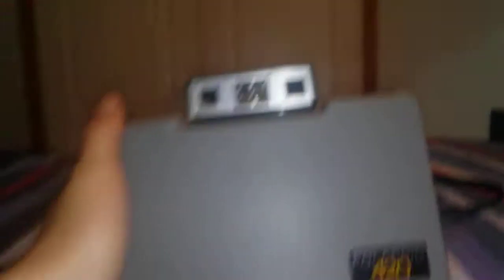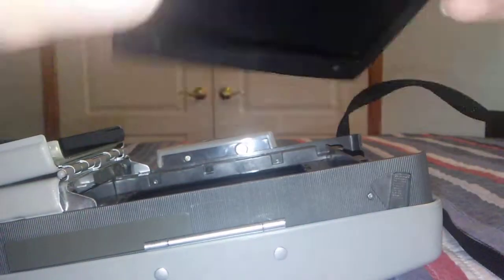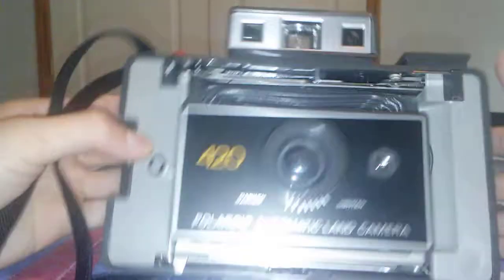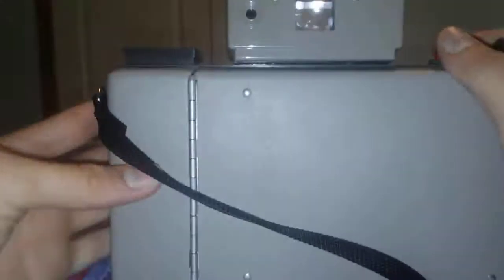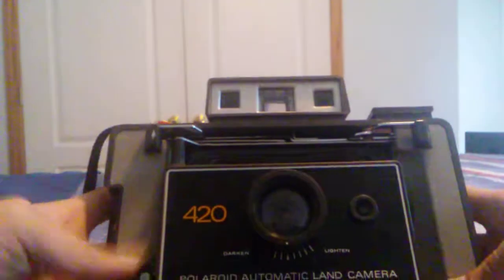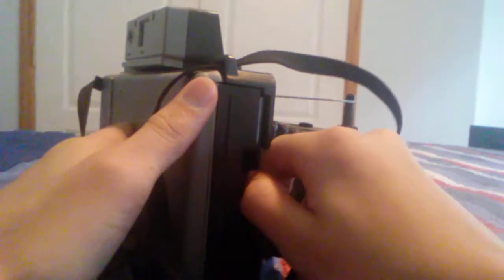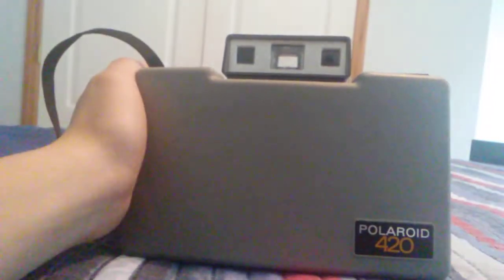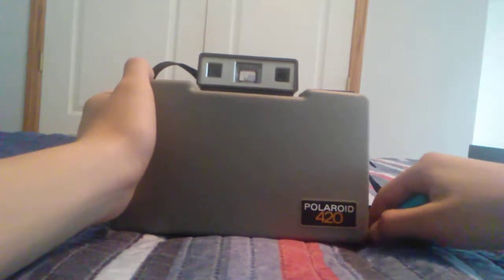Polaroid 420 automatic land camera review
Hey guys I'm back in today and doing a review on the Polaroid 420 automatic Land Camera. I have going to video on this before but I have taken it down. This video is a lot better than the old one and I hope you enjoy it. And I will see you later.